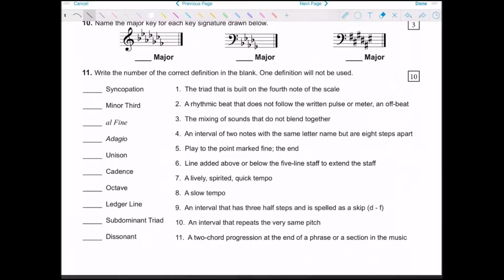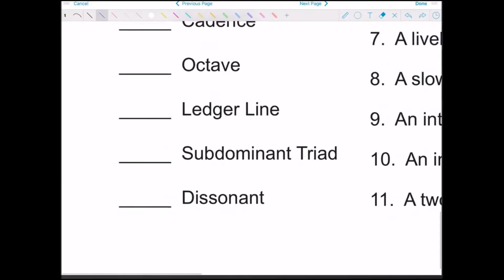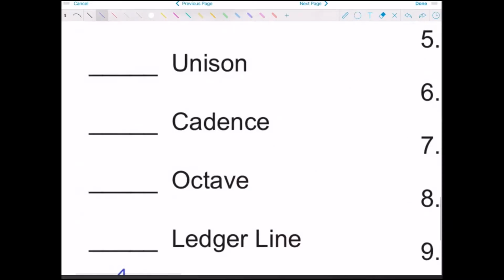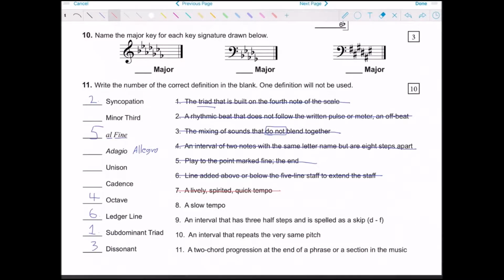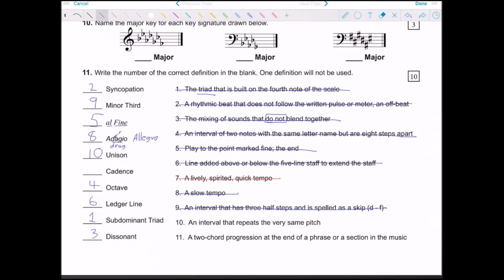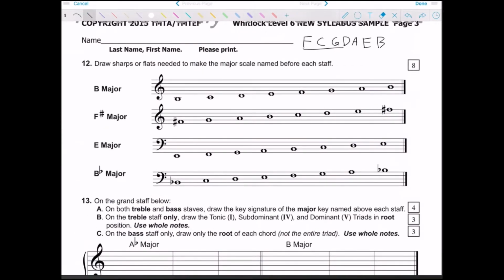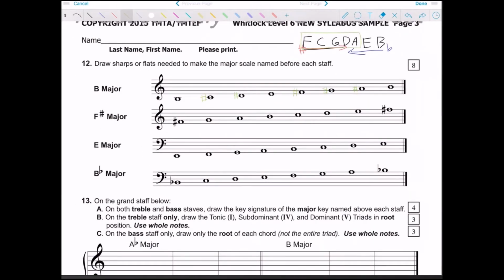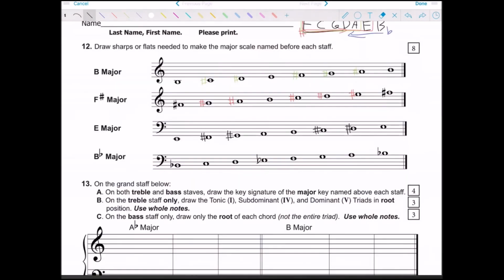Theory Test Level 6, Q11 12